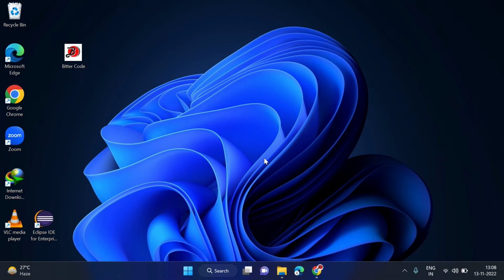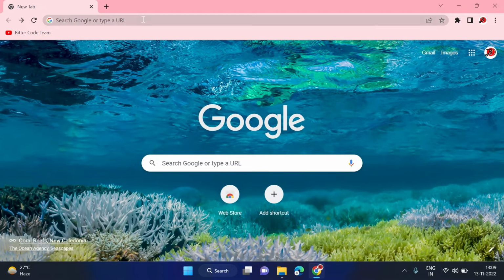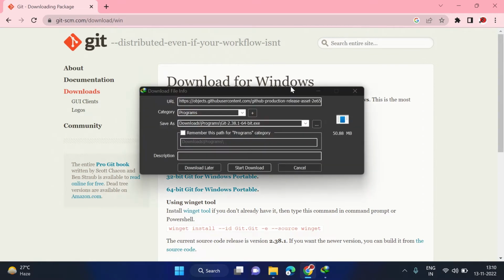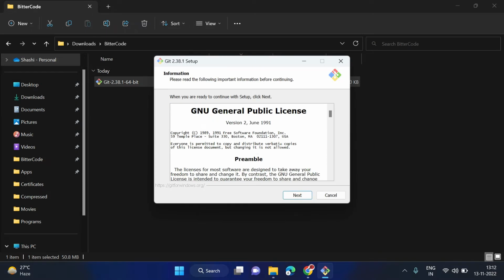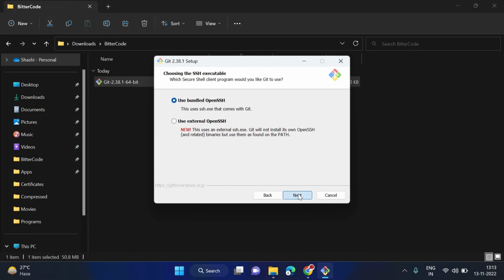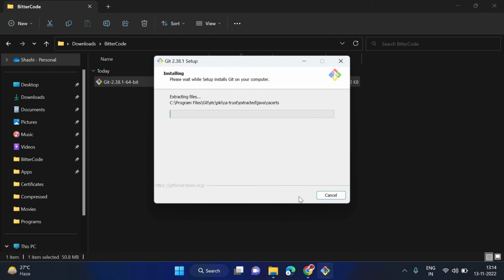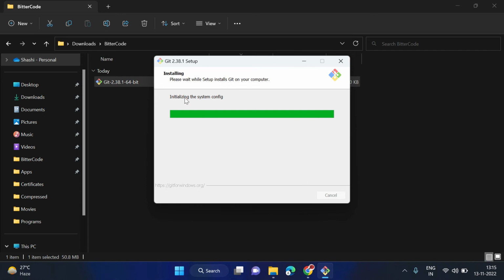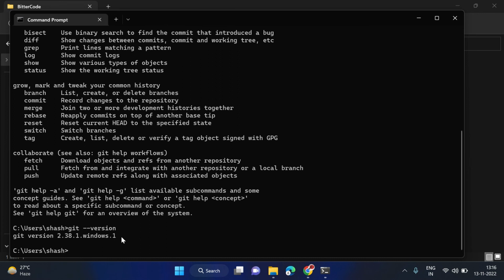Install Git in Windows 11 | Step by Step Guide on Installing and Configurations | 2023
This Video is a complete step by step guide to download, install and configure git in windows system.
It also contains guide to check if git is installed successfully or not and how can you check the git installed version.

Here are the chapters breakup for your reference:
0:00 Introduction
0:38 Download Git
1:50 Install Git
4:55 Like, Share and Subscribe